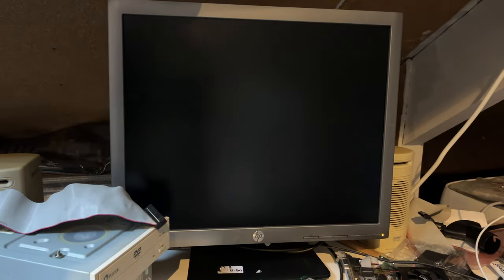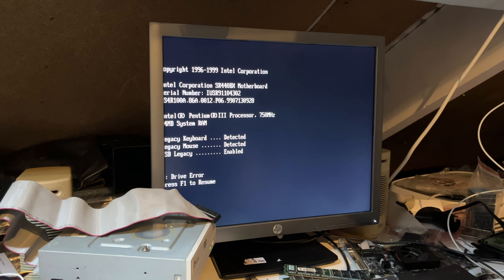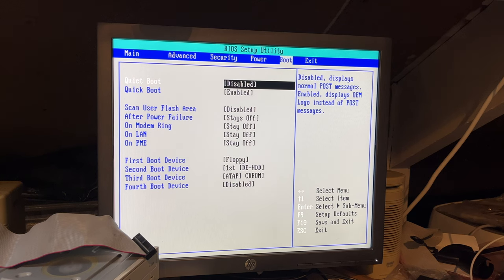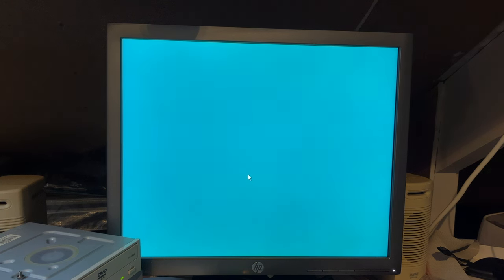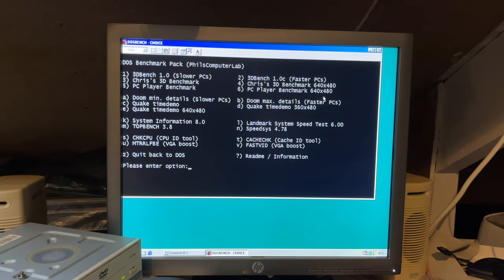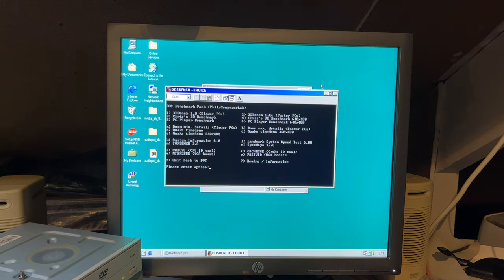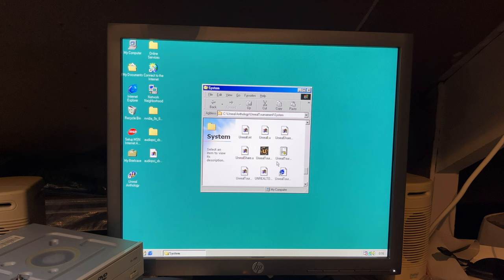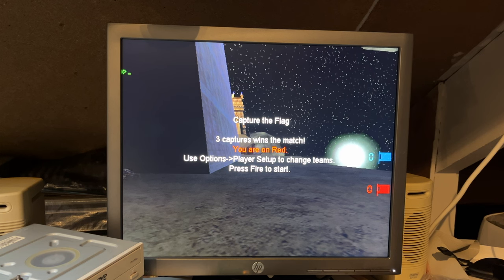Vintage Motherboard Haul - Part 4 - Intel SR440BX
In this part of the Vintage Motherboard Haul series, we look at one of the most robust motherboards the Slot 1 platform had to offer, an Intel SR440BX. With onboard Nvidia graphics and Ensoniq sound, will this old beast come to life?